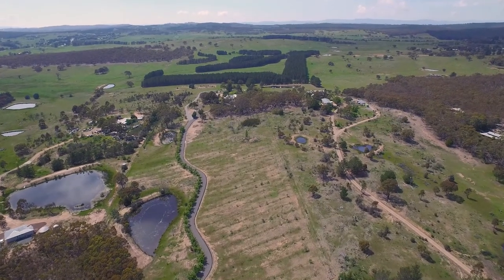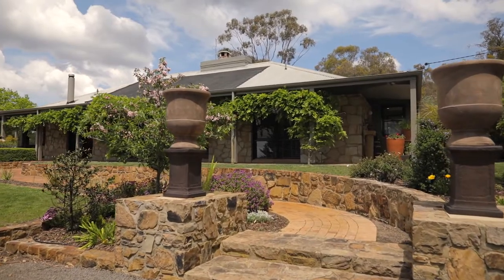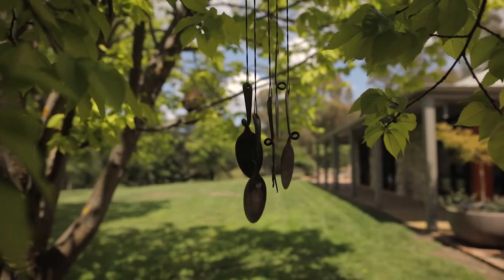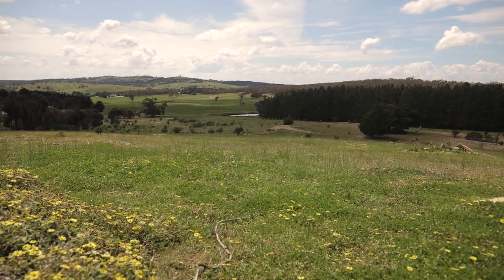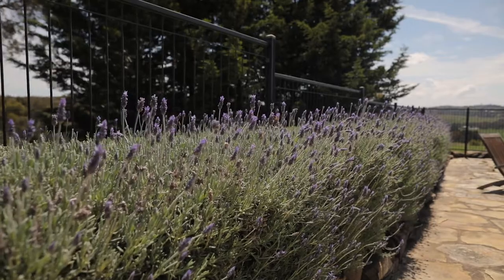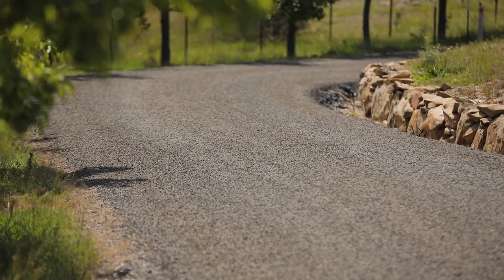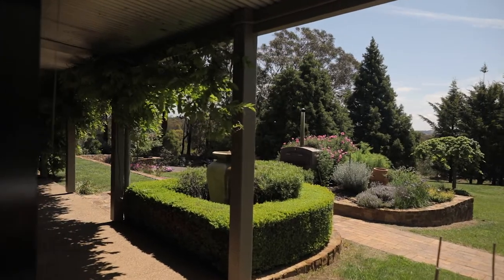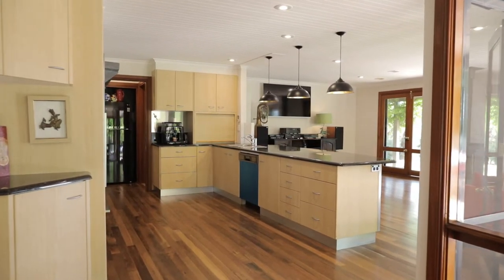93 Bingley Way, Wamboin